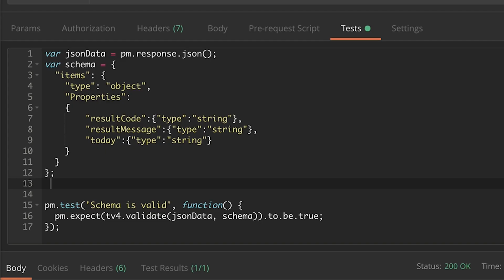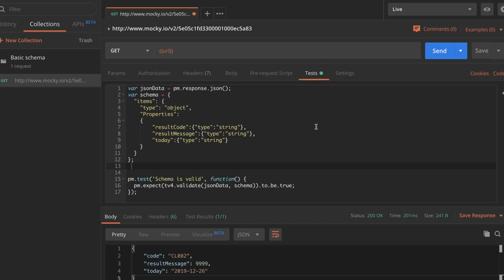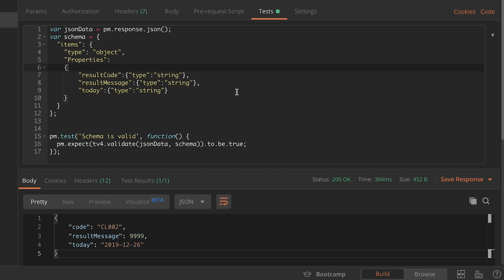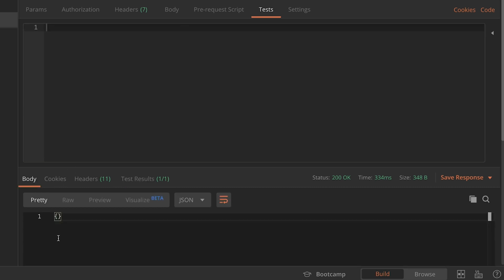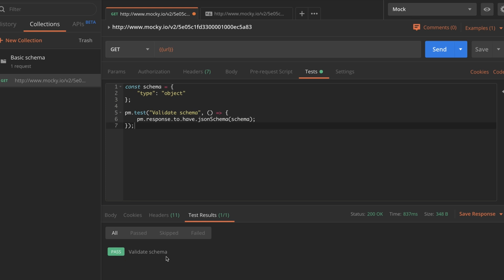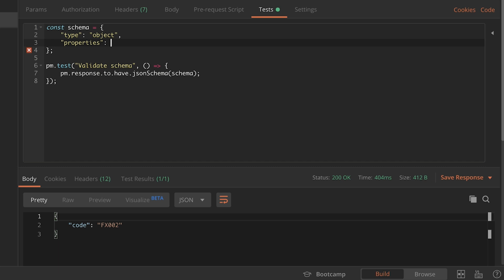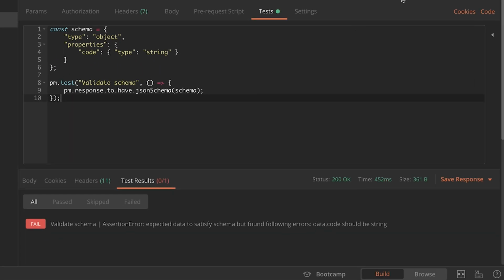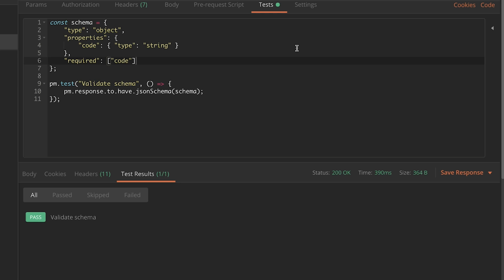JSON Schema validation in Postman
Writing a JSON Schema is a good and effective way to test the structure of the HTTP response body.

Unfortunately, anyone new to writing a JSON schema will assume that this is an easy task. This often leads to incorrect JSON schema and worst, tests that never fail.

// IMPRINT